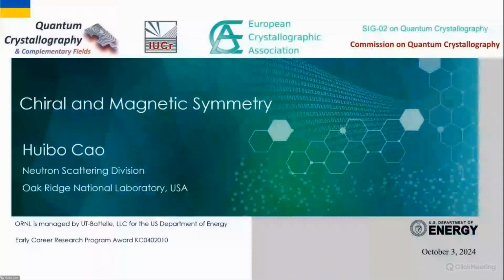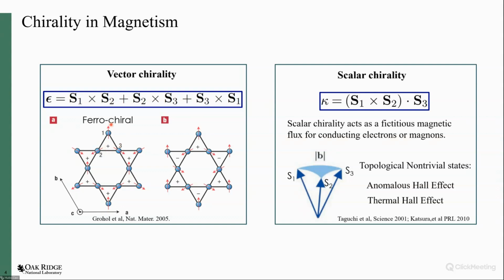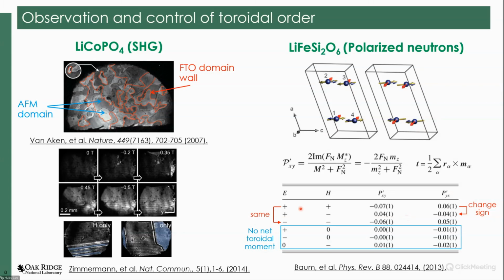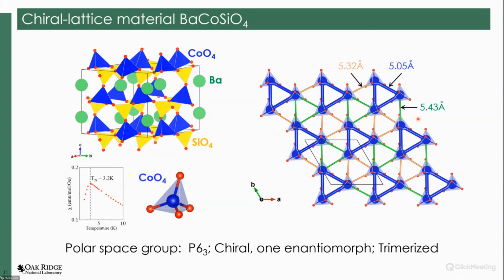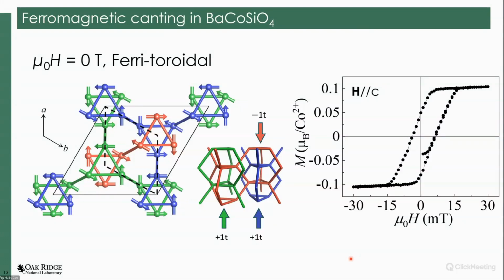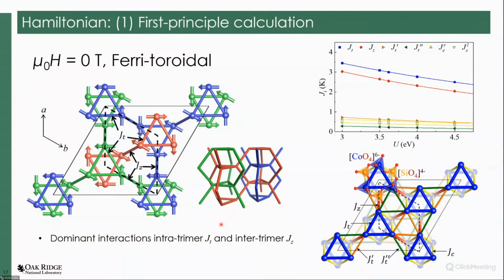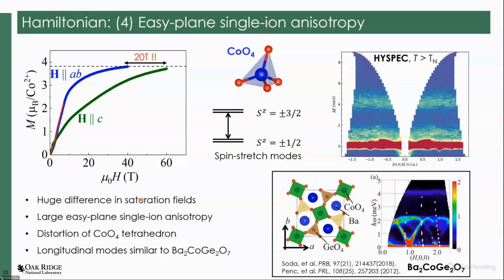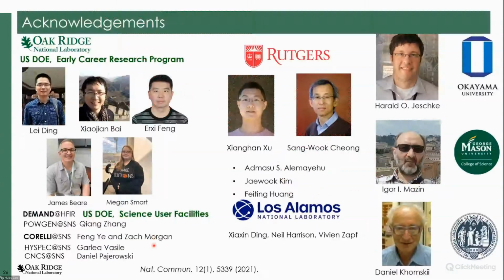Lecture 41: Huibo Cao: "Chirality and magnetic symmetry"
Distinguished Lectures on Quantum Crystallography and Complementary Fields:  Lecture 41: Huibo Cao: "Chirality and magnetic symmetry"